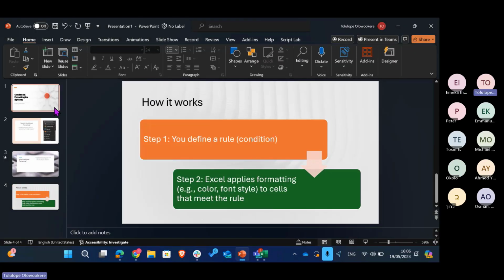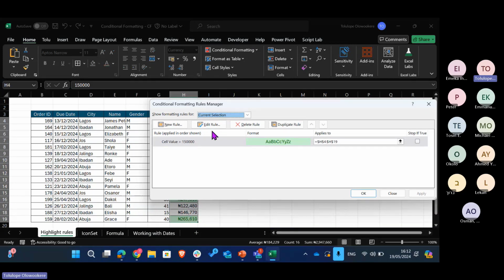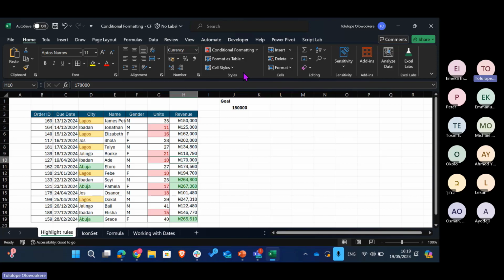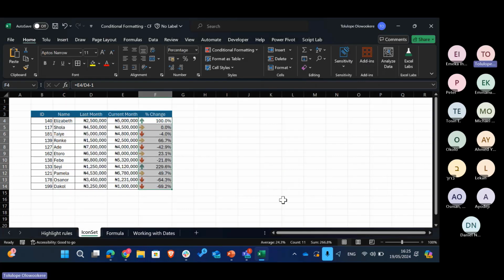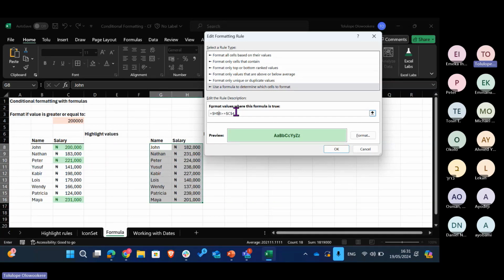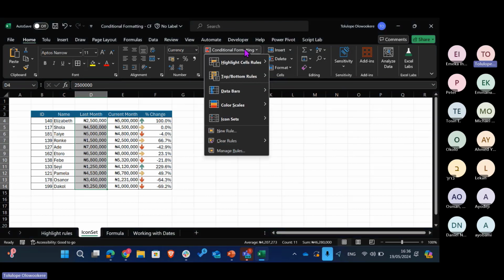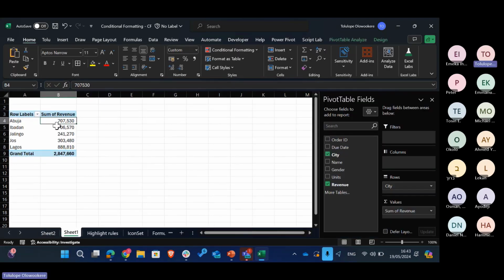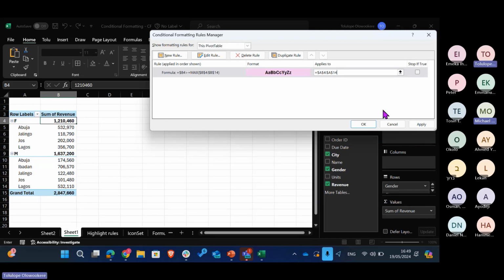Excel Office Hour 174: Conditional Formatting in Excel (The Right Way)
Speaker: Tolulope Olowookere

About:
She is a Microsoft Certified Data Analyst with 4 years of combined experience in Excel, Power BI, data analysis, VBA, Business Intelligence, SQL, and data modeling consulting for companies across Africa. She helps companies and value-driven professionals extract insights from their business data, automate processes as much as possible, and expose them to more software that can increase their productivity to a large extent.